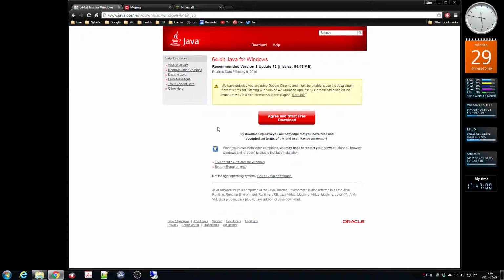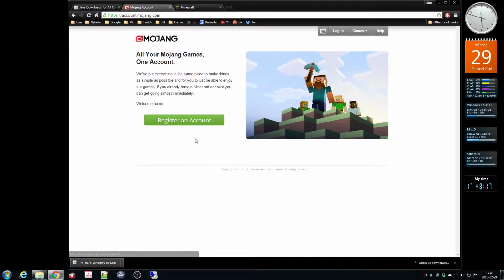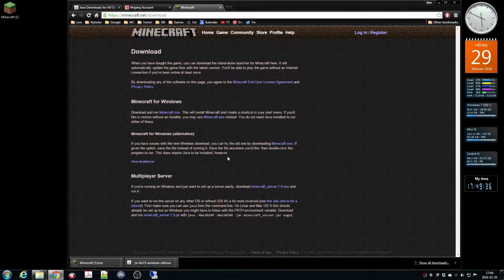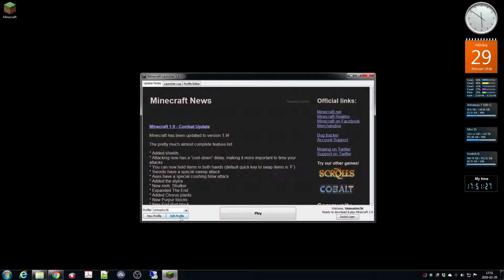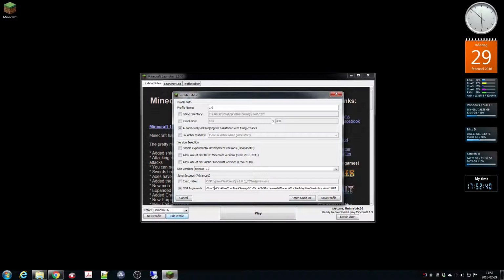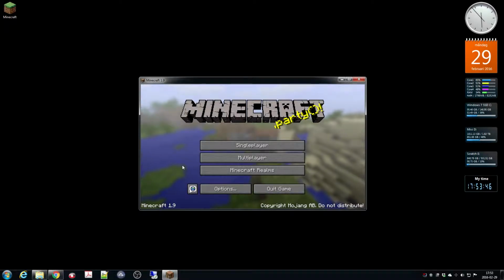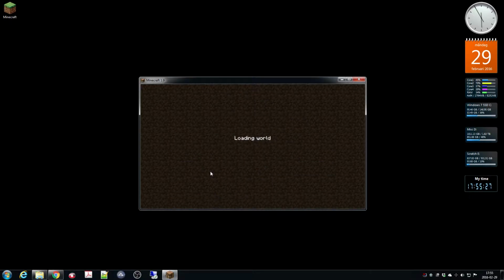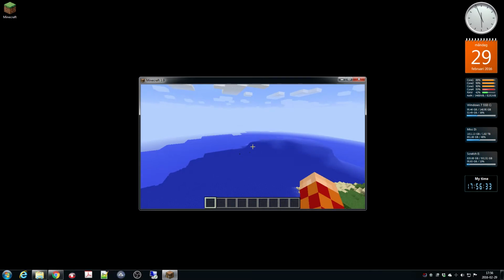#23 How to install Minecraft